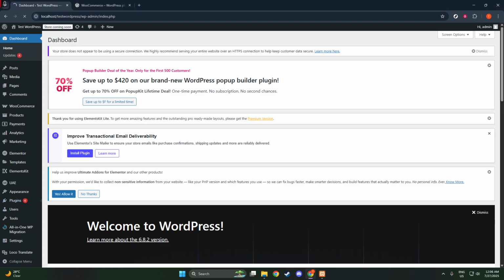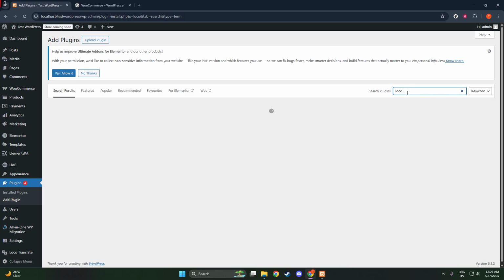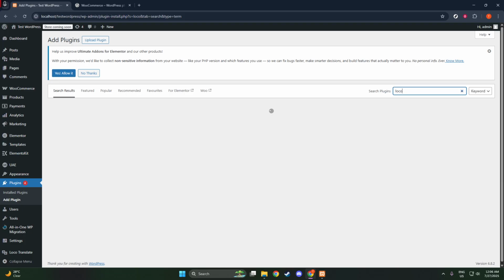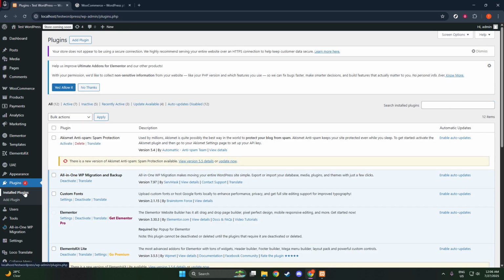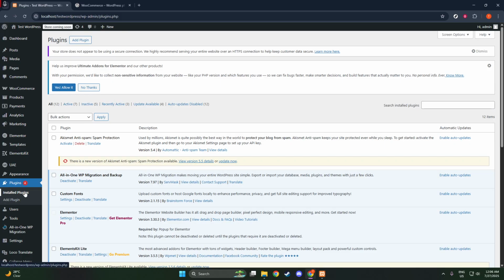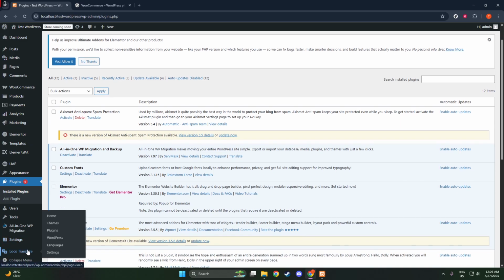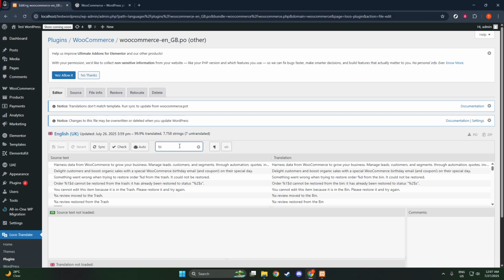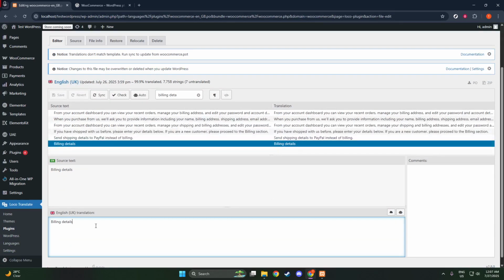How to Translate WooCommerce Checkout Page [2026 Full Guide]